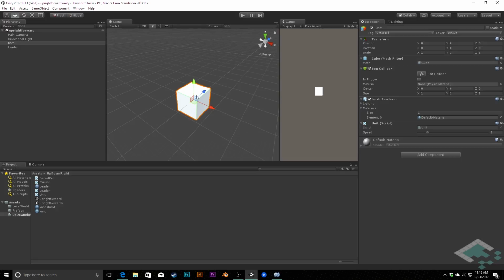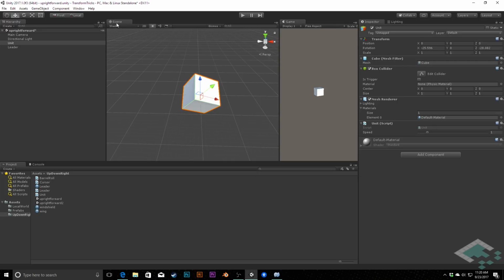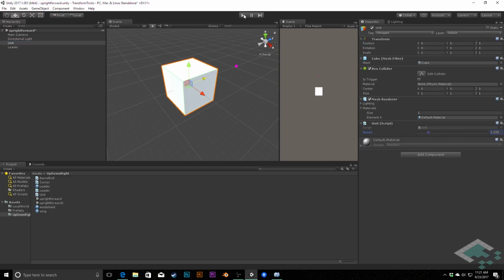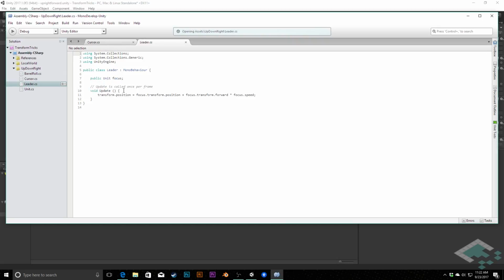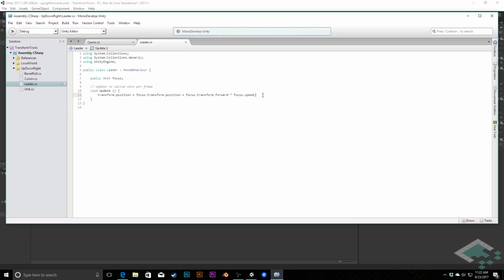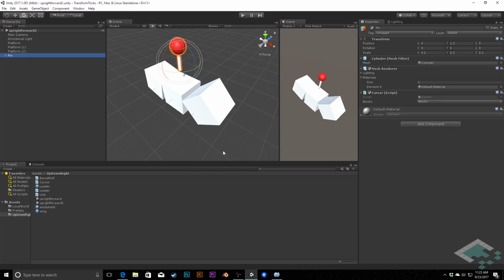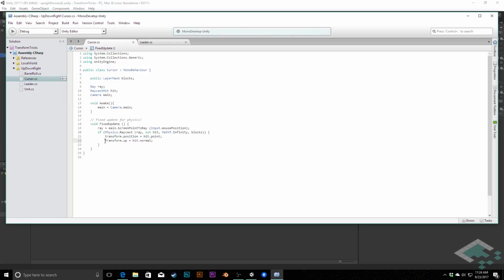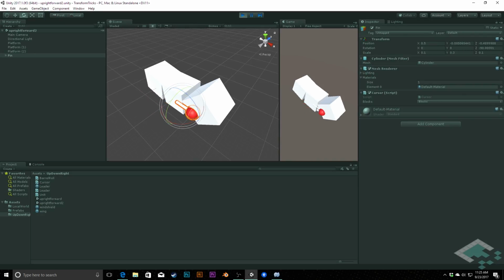Sneak Preview: Transform Deep Dive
One segment from an upcoming video on the Transform component and some helpful tips and tricks you may not be aware of.